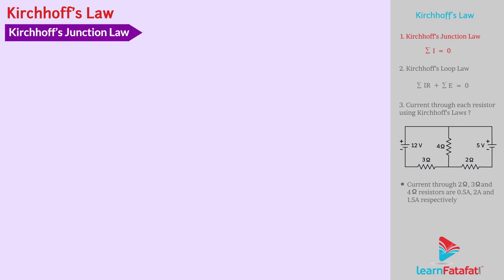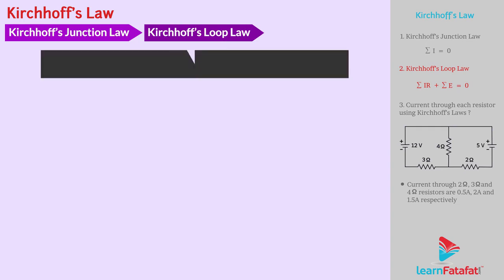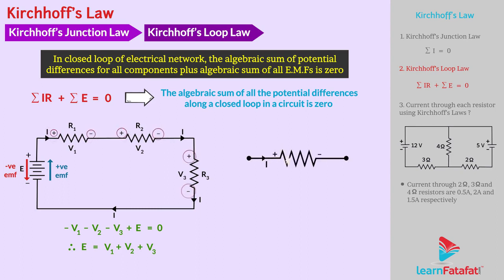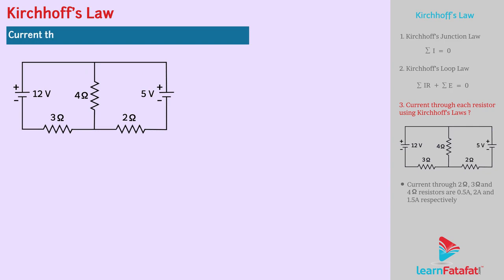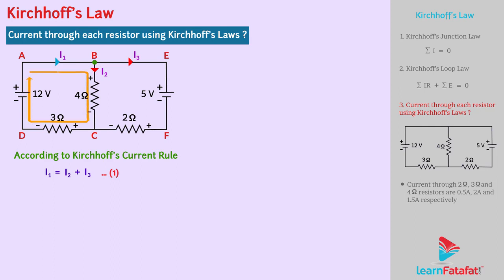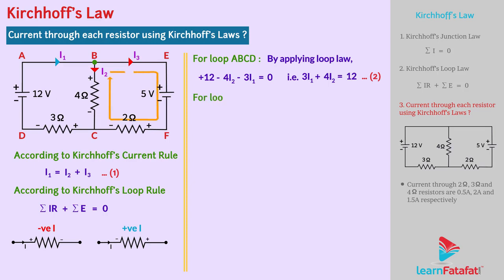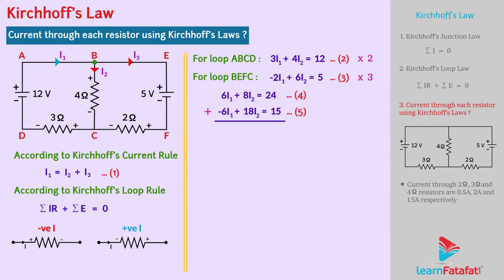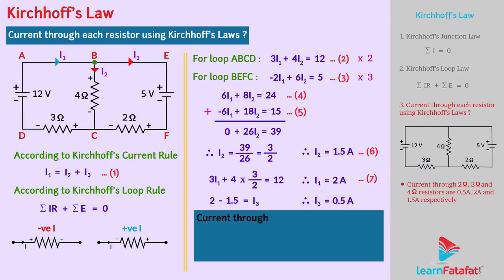Current Electricity Class 12 Physics - Kirchhoff's Law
to access 226+ class 12 Physics videos.

Kirchhoff’s junction law:
Kirchhoff’s junction law states that, “ the sum of all currents directed towards a point in a circuit is equal to the sum of all the currents directed away from the point”
i.e. ∑ I = 0

If current I3, is reaches at junction point say A then according to kirchhoff’s law, current I3, entering the junction point A is equal to the sum of the currents I1+I2  that are leaving the junction point
I3 = I1+ I2 .
Kirchhoff’s loop law:
Kirchhoff’s loop law, states that, “In closed loop of electrical network, the algebraic sum of potential differences for all components plus algebraic sum of all E.M.Fs is zero.”
∑ IR + ∑ E = 0
In short, “The algebraic sum of all the potential differences along a closed loop in a circuit is zero”.

-V1-V2-V3+E = 0
E = V1+V2+V3